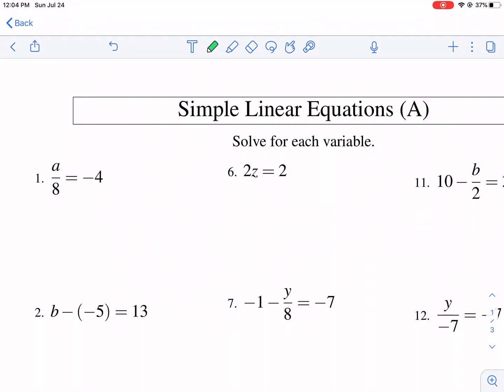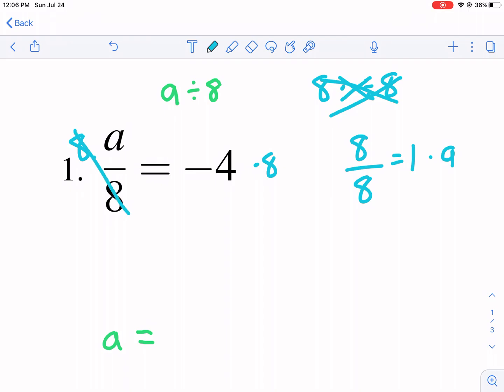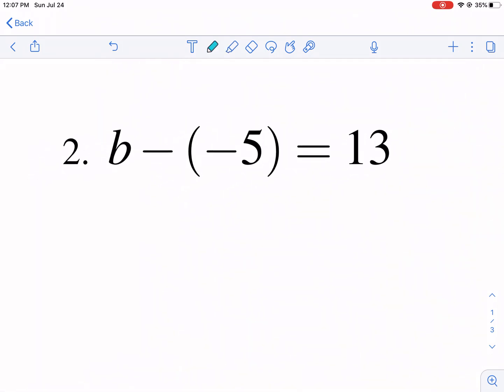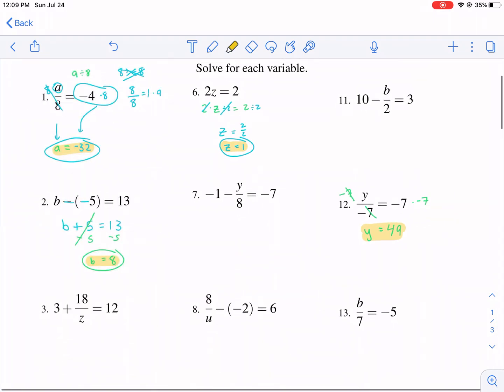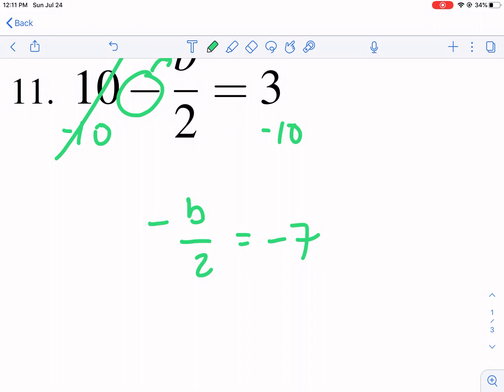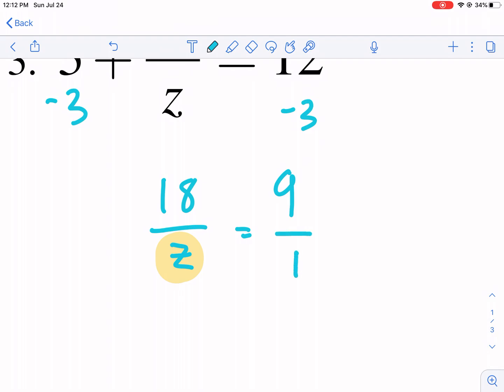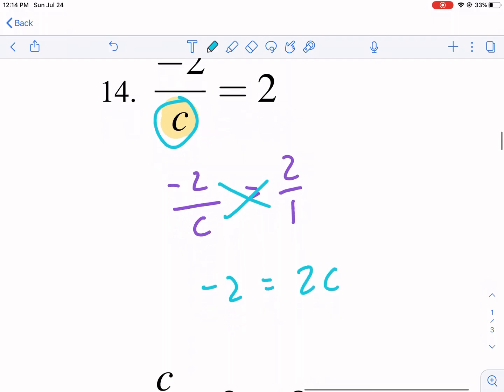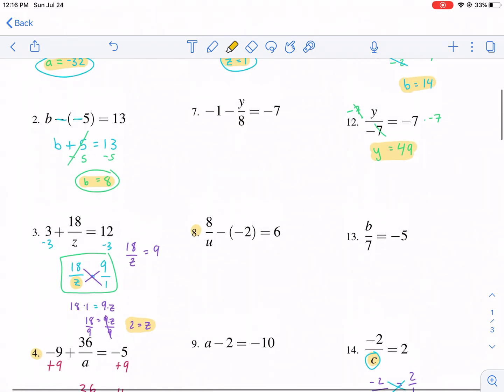Math-Drills: Simple linear equations